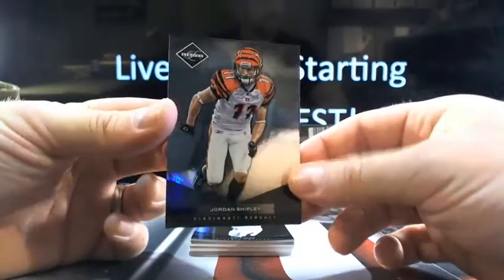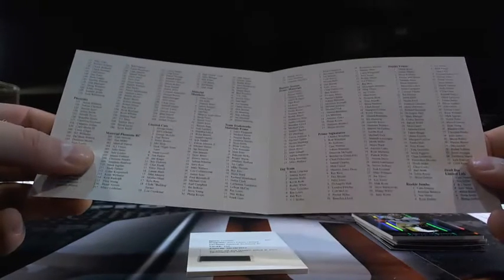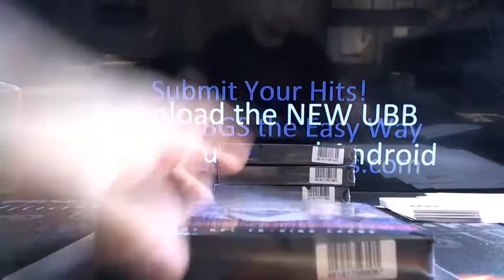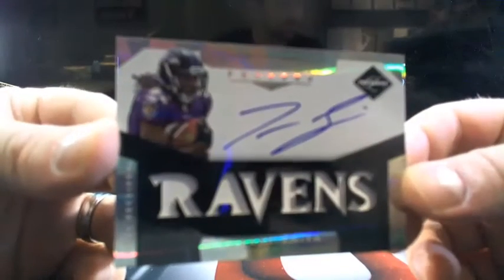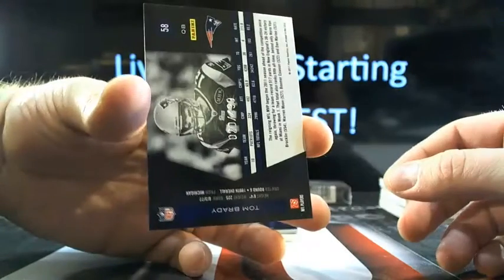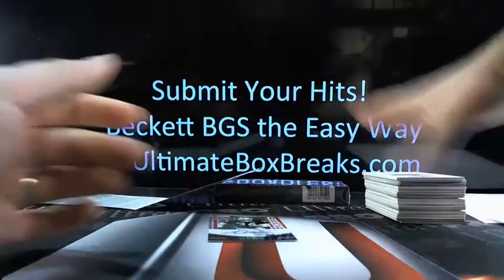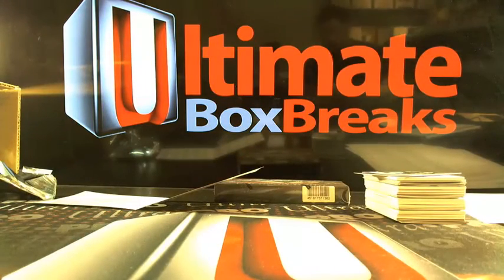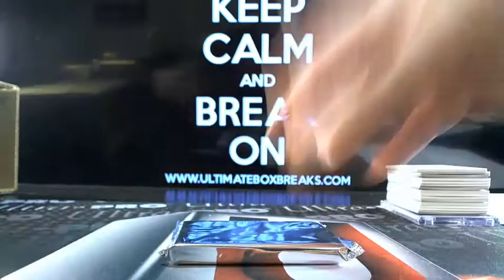UltimateBoxBreaks.com: 2011 Limited 5 Box Football Break #1 Sat Night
UltimateBoxBreaks.com: 2011 Limited 5 Box Football Break #1 Sat Night - Captured Live on Ustream